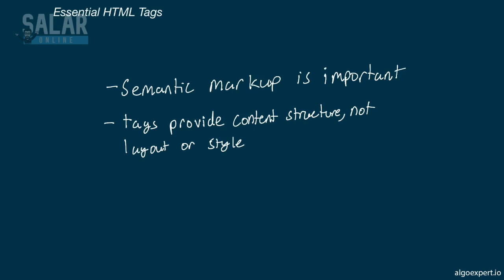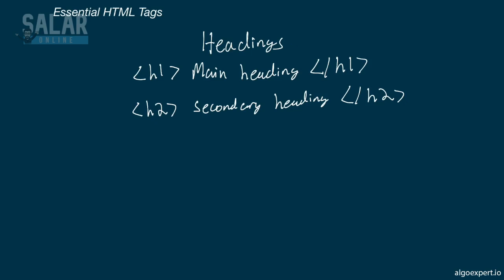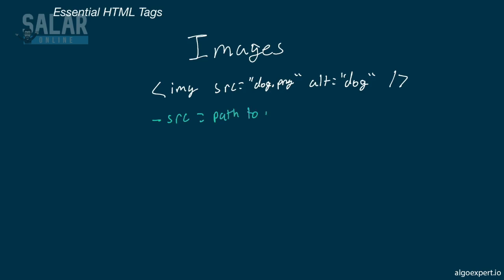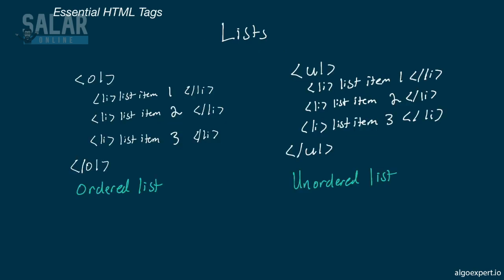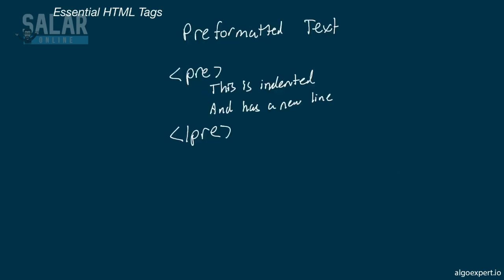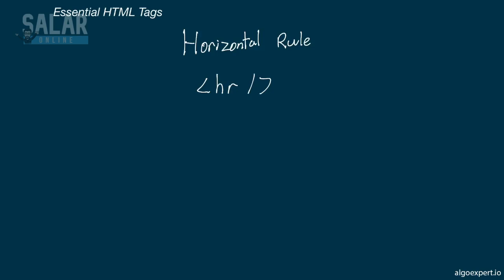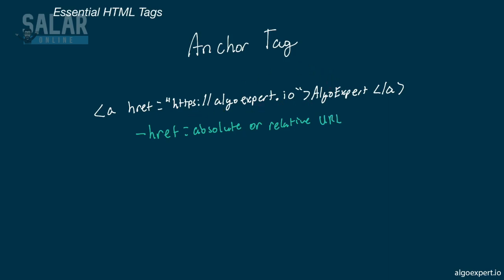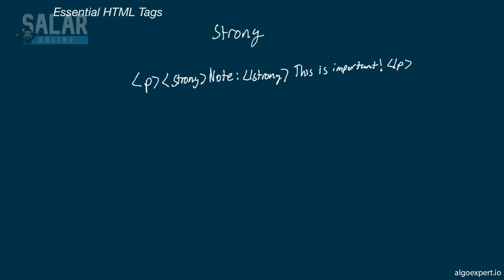Task 4- Essential HTML Tags - FrontendExpert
More common than the common housefly, these HTML tags are virtually ubiquitous and can be found populating nearly every webpage.